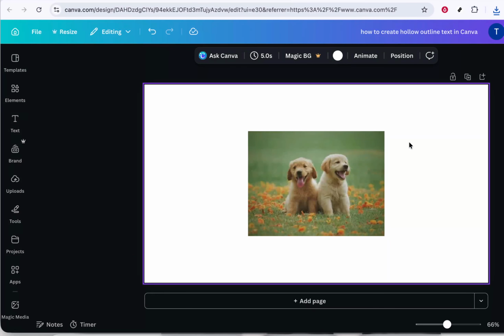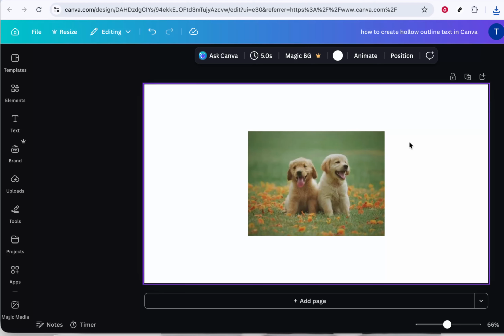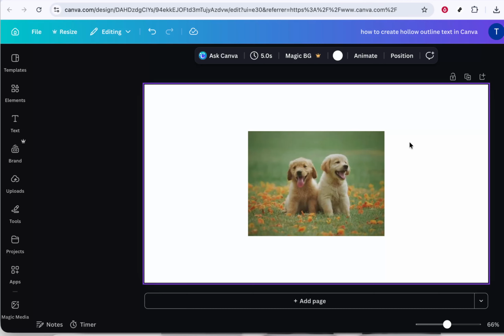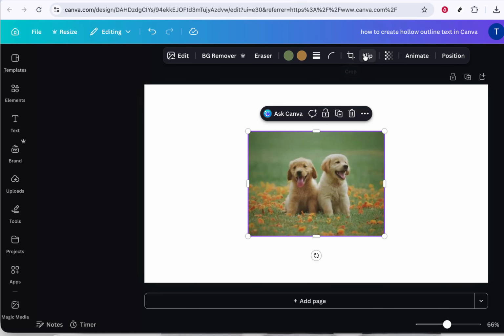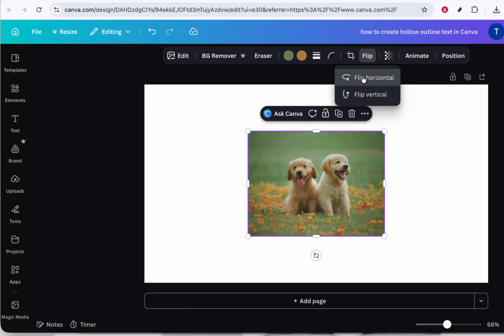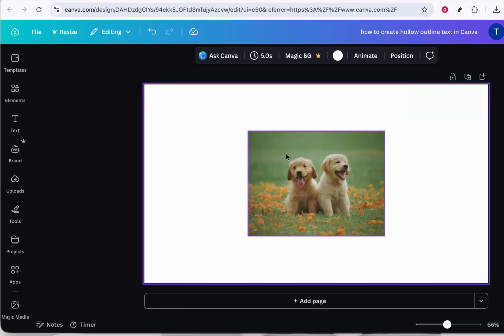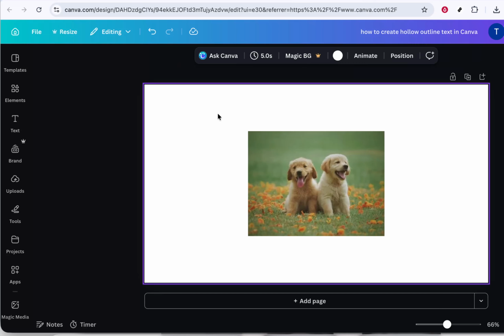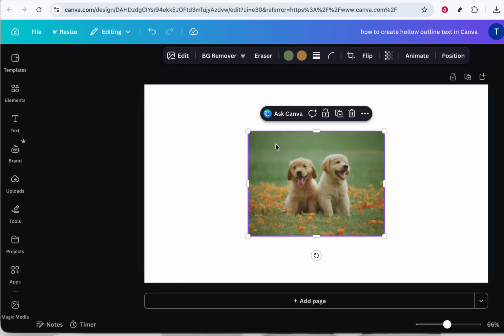How to Flip an Image Vertically in Canva | Quick Tutorial 2026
In this video, you’ll learn how to flip an image vertically in Canva to create balanced and dynamic designs. Follow this simple step-by-step guide to enhance your Canva projects with ease.